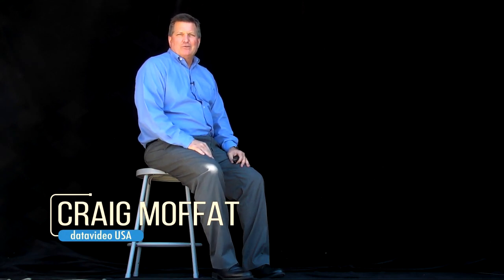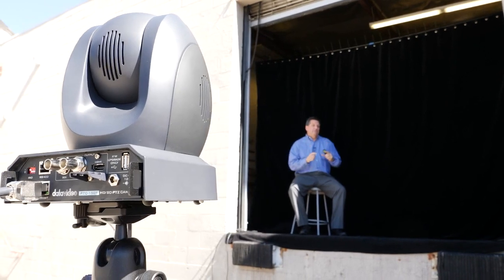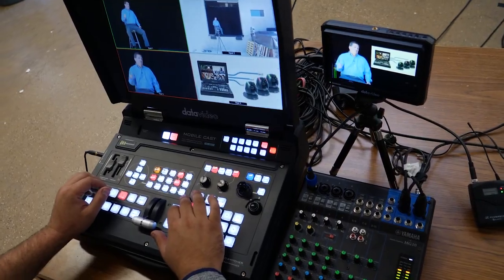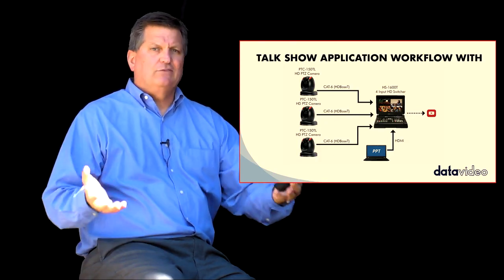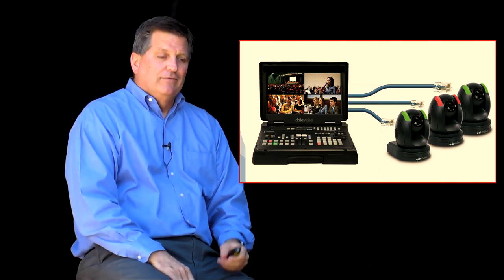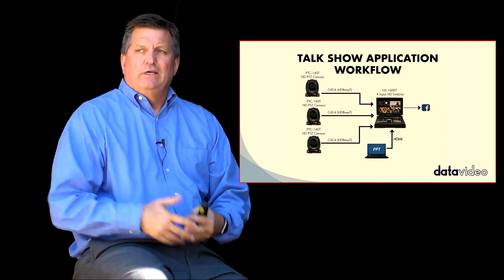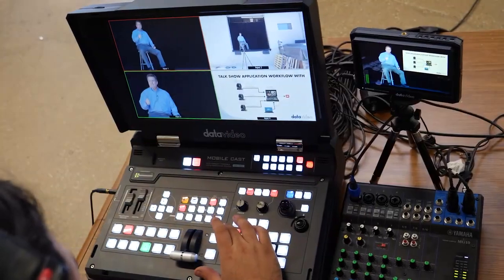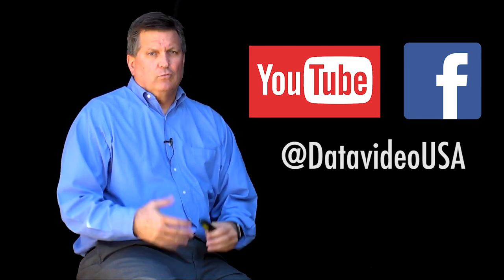【Official】HS 1600T Kit Demo – HDBaseT Switcher, 3 PTZ Cameras + LCD Monitor｜Datavideo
Instead of shooting the introduction video in the studio, we decided to introduce HS-1600T in an easy way.  The team create a simple platform with a black screen in the warehouse.  The introduction video is shot by 3 PTZ camera, HS-1600T plus a 7” LCD monitor.  HS-1600T is the core of the video production system.  The equipment adopted in the workflow is pretty simple and easy to use, and there is no need for complicated wiring engineering.  The bundle of HS-1600T with PTC-150T/ 140T is one of our favourable production kits.

【HS-1600T 4-Channel HD/SD HDBaseT Portable Video Streaming Studio】
The HS-1600T is a 6-in-1 product that will simplify your workflow. It is a portable HDBaseT hand carried studio that has a switcher, monitor, camera controller, audio mixer, streaming encoder, and recorder built in.

The built-in HDBaseT technology allows receiving of 1080p signals from three PTC-150TL or PTC-140T HDBaseT PTZ cameras via CAT6 cable. It features PoE to provide power to three PTC-150TL or PTC-140T cameras, making installation fast and easy. Keeping things user-friendly, you only need to push one button to stream to your preferred CDN and record to an SD card simultaneously.

【PTC-150T HD/SD PTZ Video Camera with HDBaseT Technology】
PTC-150T is equipped with HDBaseT Technology for remote control purpose, video image conveyance, power transmission and Ethernet connection.

The camera captures HD video at 1920 x 1080 resolution and features wide dynamic range with backlight compensation. The camera features a motorized 30x optical zoom capability and its image mirror and image rotation functions allow you to electronically adjust the image and deliver a correctly orientated image.